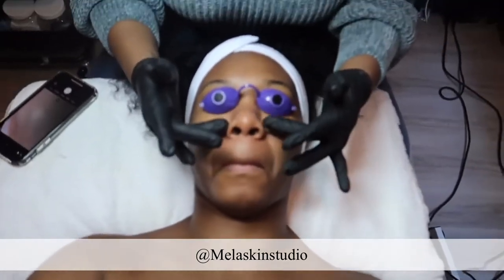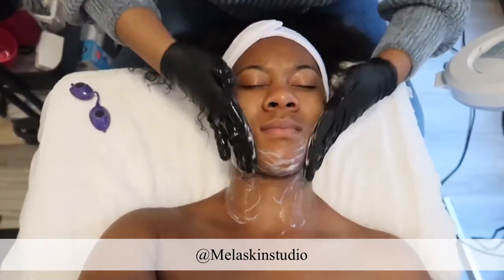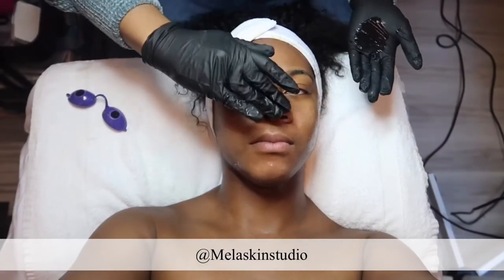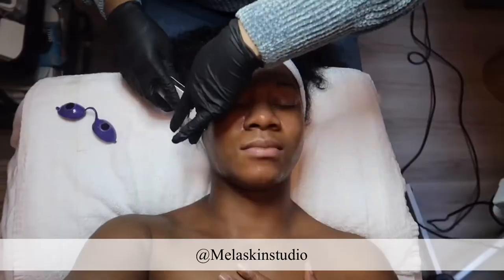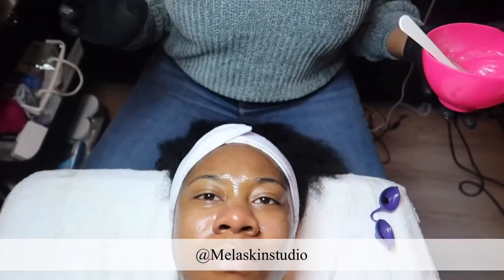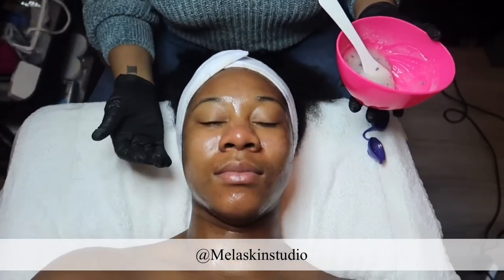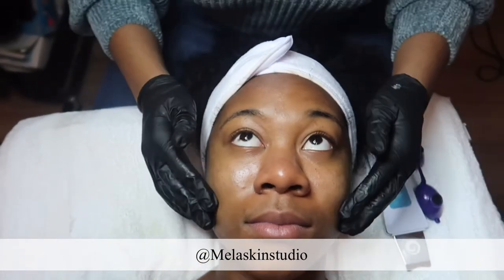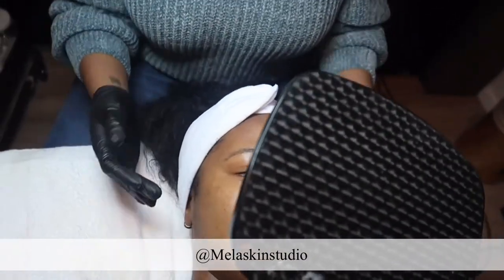BEST FACIAL IN NYC | ENZYMATIC EXFOLIATION & HYDRO JELLY MASK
Follow the greatest esthetician Lakeisha Dale !
She specializes in people of color skin ! Get comfortable, laugh, relax and beautified with her . Book via link on IG

Lash Extension Insta // TheBlinkBank